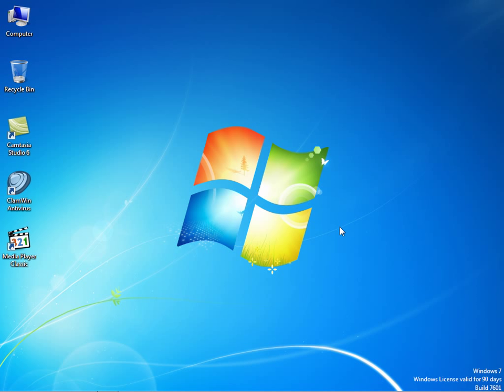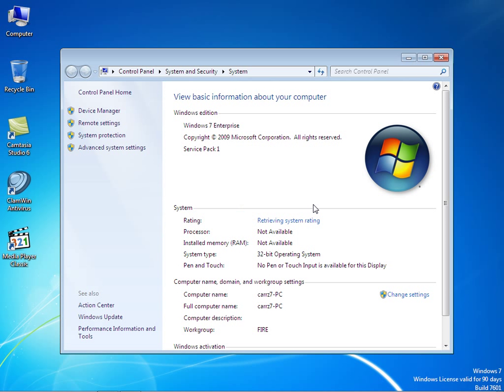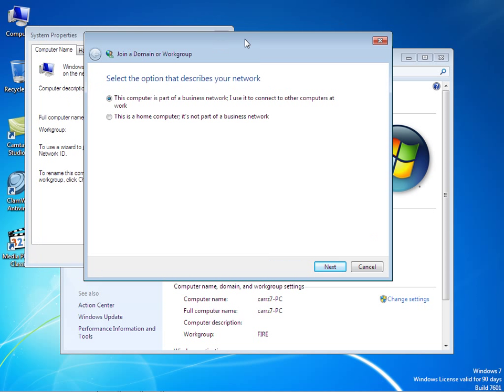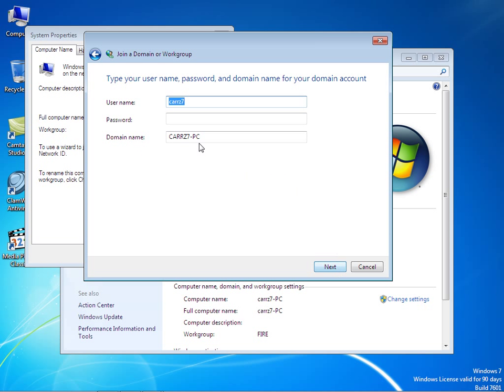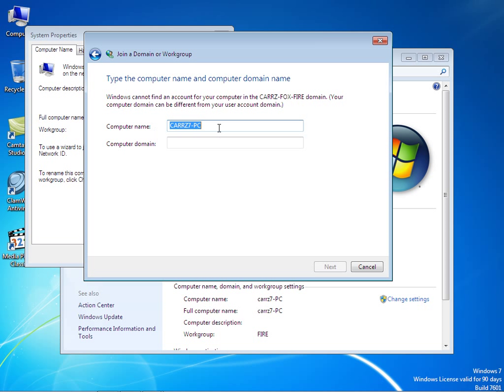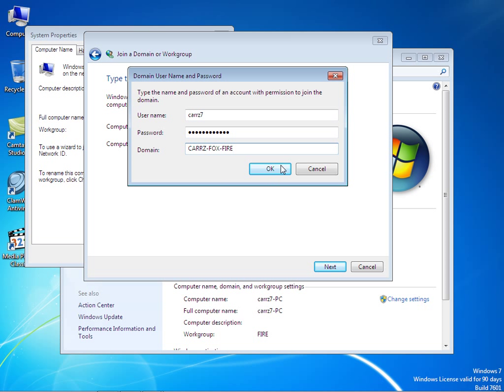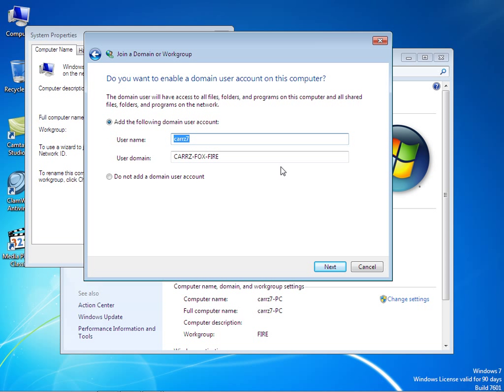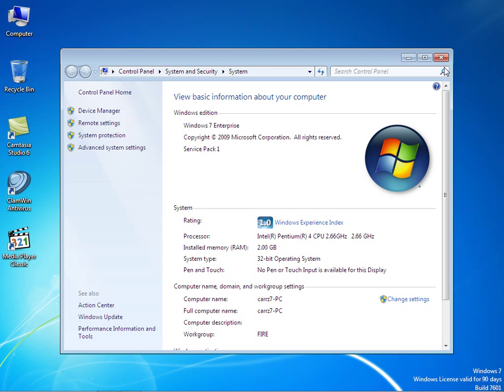Windows 7 Join Domain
It is simple to join a domain in windows 7.
There is nothing that has really changed a lot from windows xp and before.
Follow these simple steps, and you will be off and running.